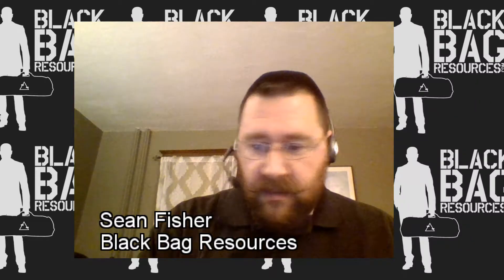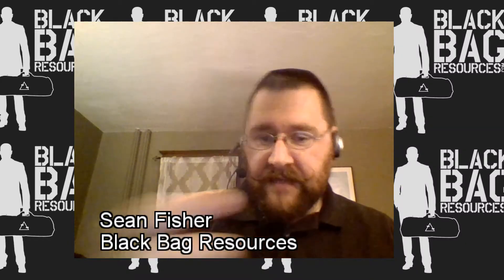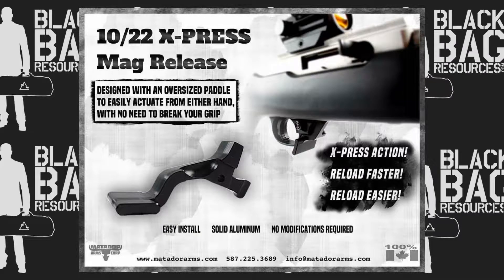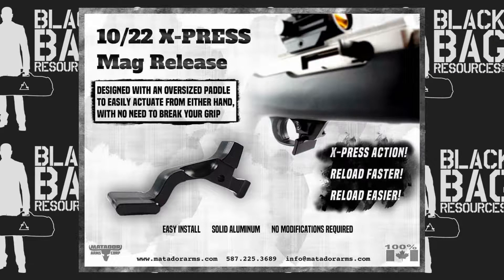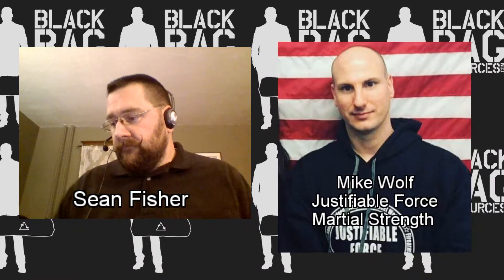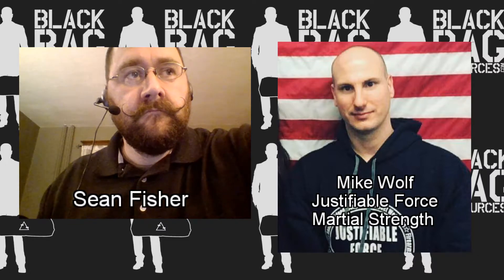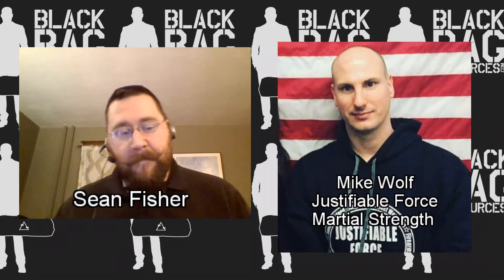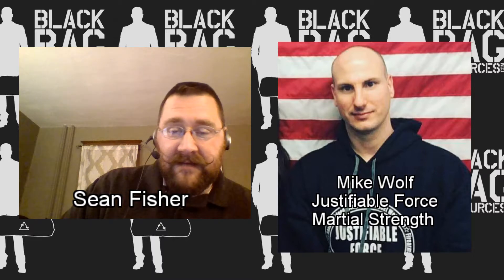Friday Night BBRain Dump 10/27/2017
Friday Night BBRain Dump 10/27/2017 Simulcast on Facebook Live, I read your comments on air!

On this episode, we touch on a new product from Matador Arms, then immediately dig into some self defense issues in NJ with Mike Wolf from Justifiable Force and Martial Strength. Mike outlines some specific issues with NJ's new rules for Stun Guns and Tasers.

The streaming feed was interrupted on Facebook, so you'll catch the end of the conversation here!